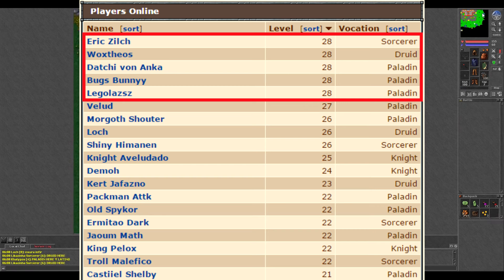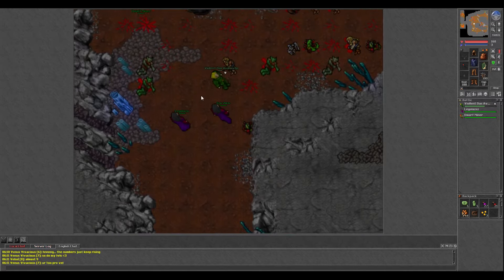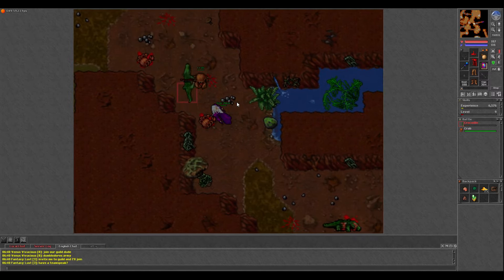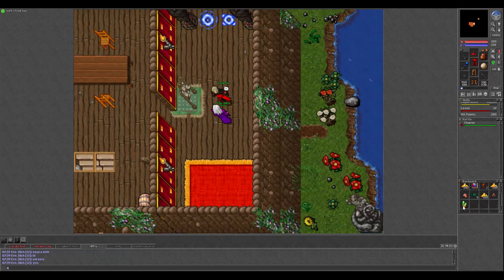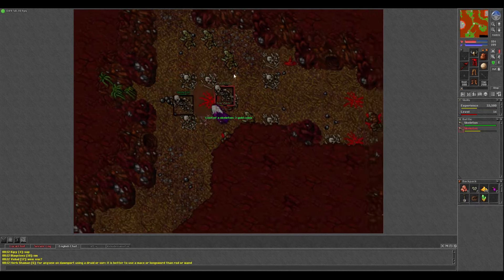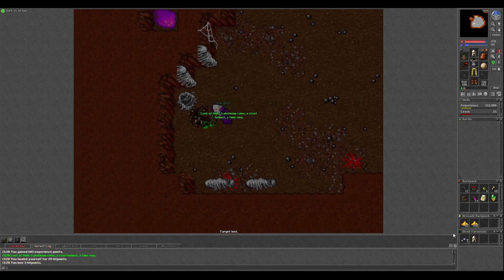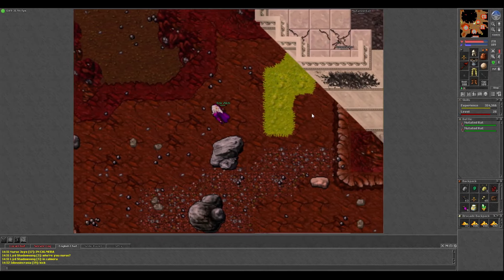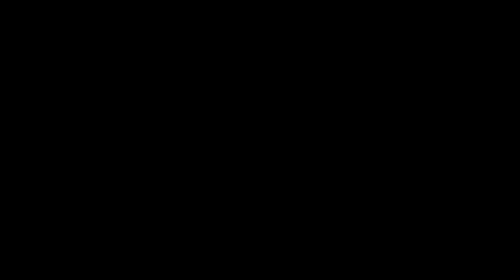Veludera - Day One New Tibia Server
Beneva and Veludera are two new Optional PvP servers blocked from transfers that came out Tuesday, the 17th of November. Many players started these servers and were able to rush level 30 on day one. I got 29, myself. Want to know how we did it? In this video I show you what I did to almost get to the top of the server, and what you can do next time new worlds come out to guarantee you're #1, or to just level up a new character quickly on a new world.

Music used in the video:

Song 1: Ahrix - Left Behind
Song 2: Ahrix - Nova